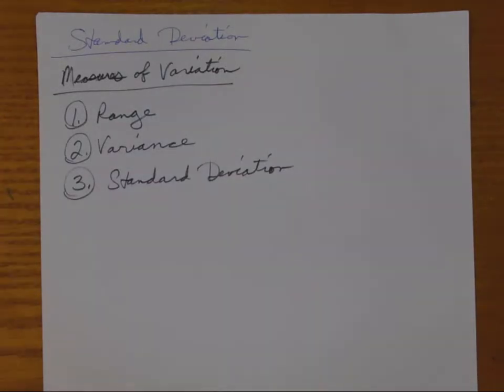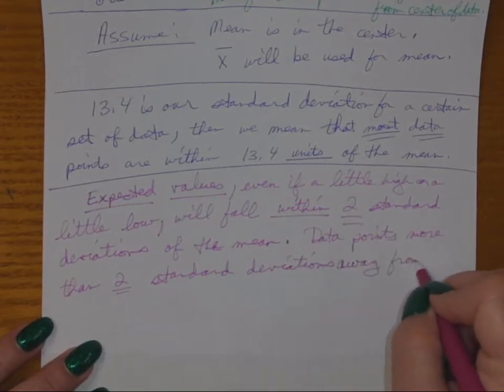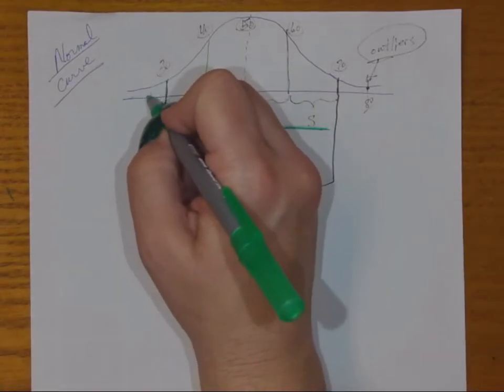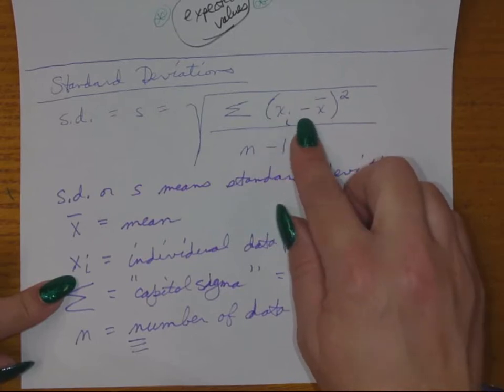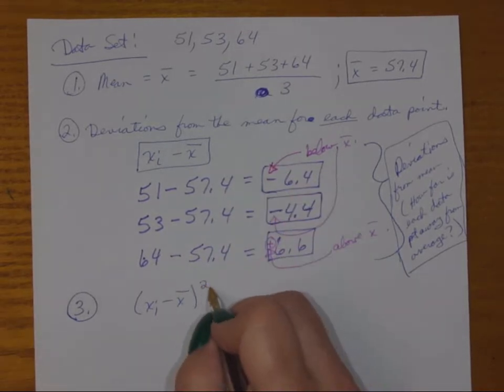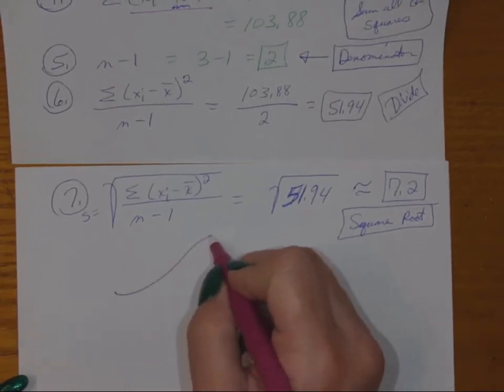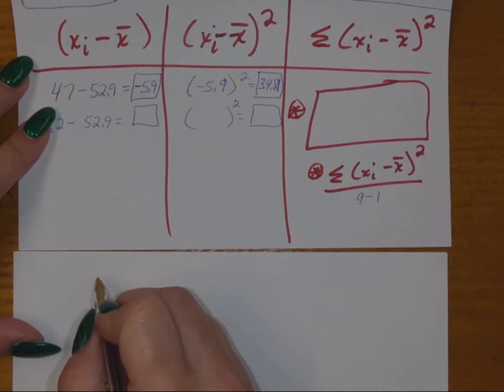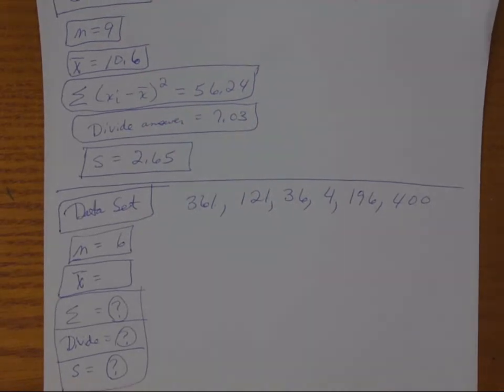Standard Deviation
The class explores the concept of Standard Deviation with some small data sets.